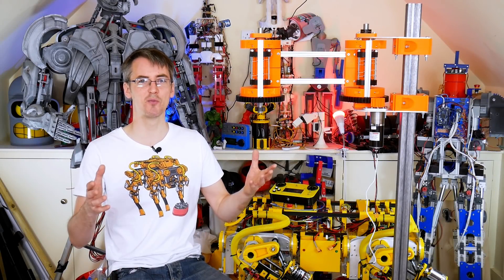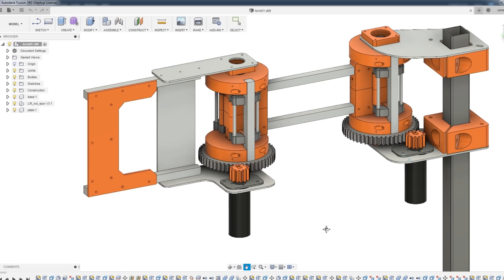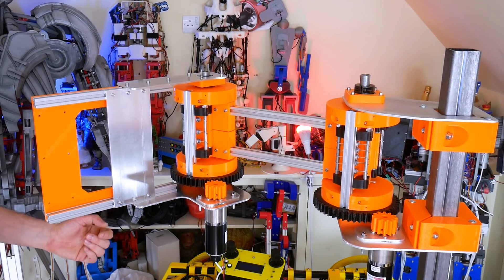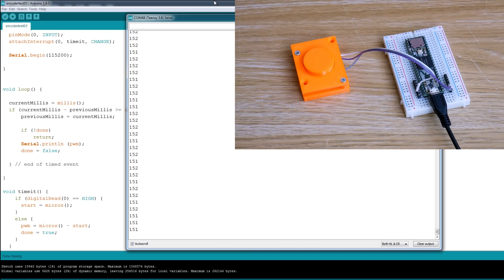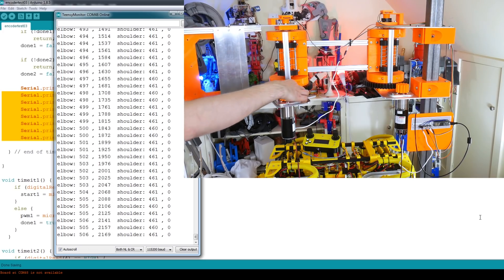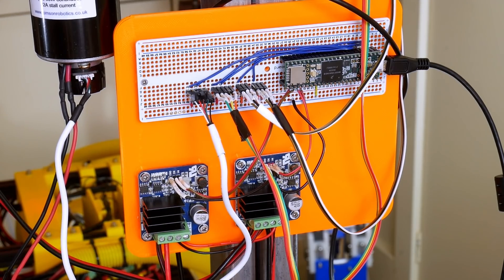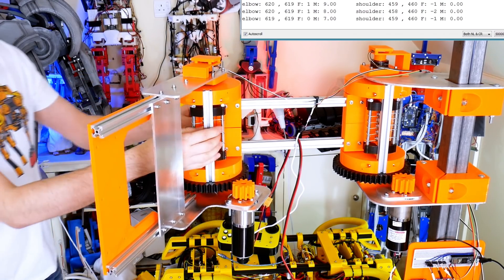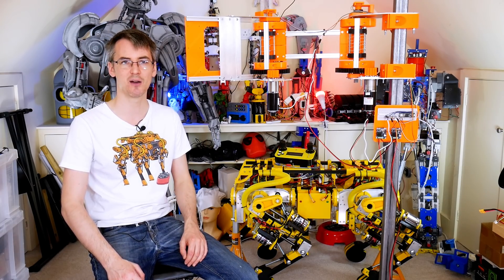Building a Force Driven Robot Arm #3 | James Bruton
It's time to build the second axis on my Force-Driven SCARA style robot arm. Each hub has a secondary sprung internal hub that allows force to be applied and for the force to be measured. This allows us to drive the arm with force, or make it comply with external force for training. I've also fitted an Teensy 3.6 to handle all the encoder interrupts and drive the motors.

① HARDWARE/SOFTWARE

② GENIUS

③ XROBOTS